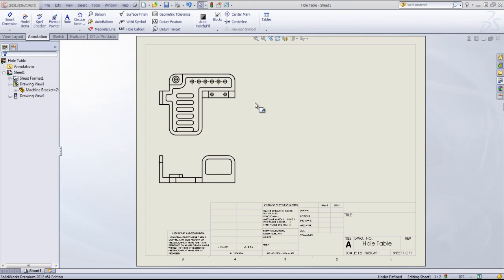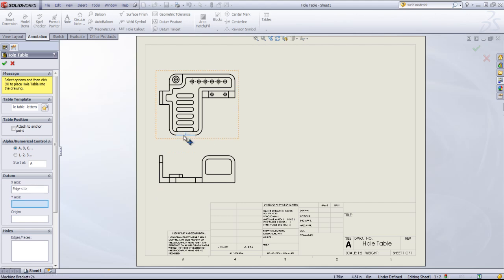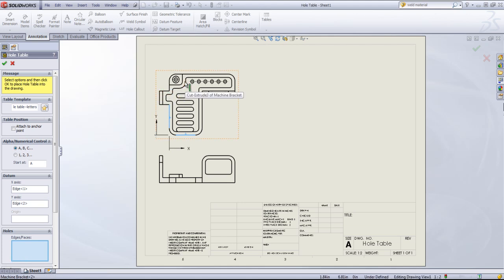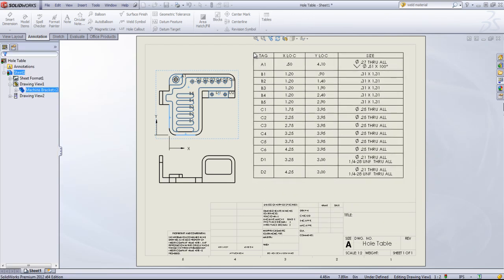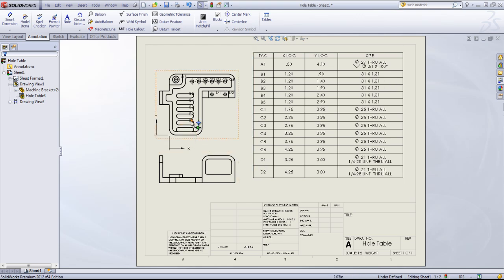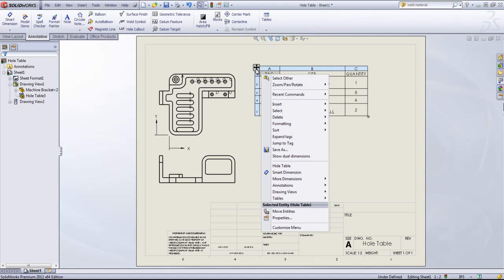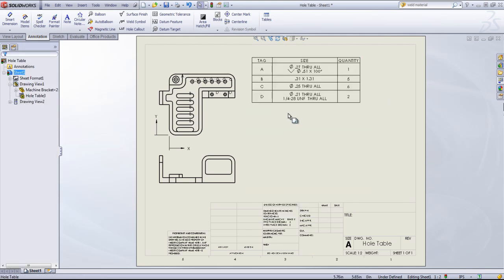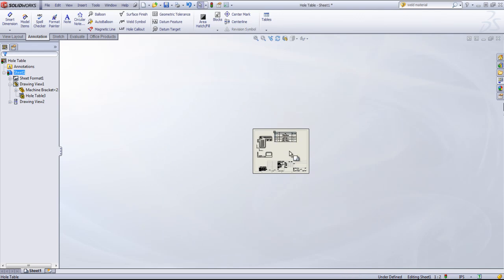SolidWorks Tutorial: Hole Tables by SolidWize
This SolidWorks Training video covers adding a hole table to a drawing in SolidWorks.